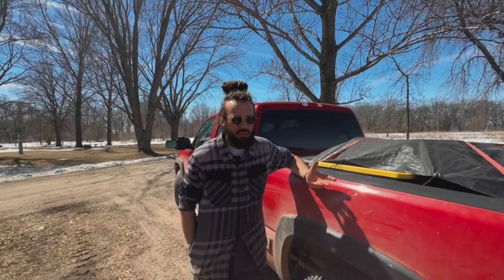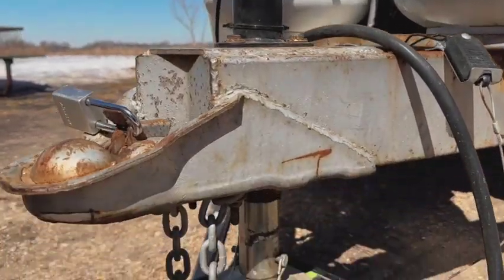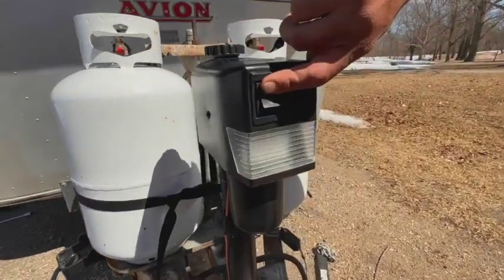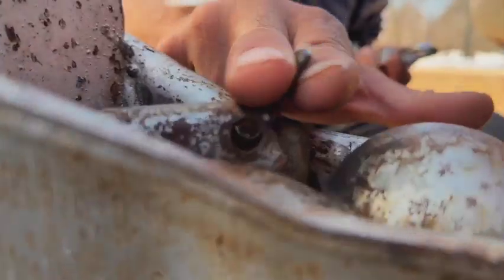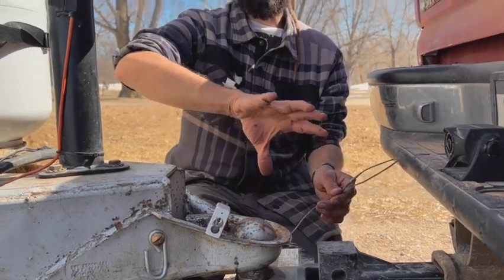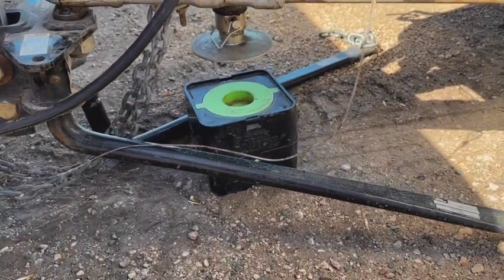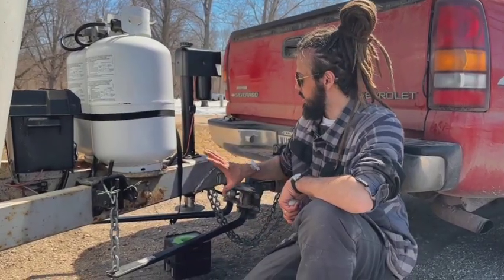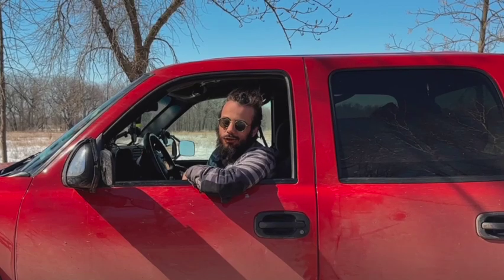BEGINNERS GUIDE | Hitching a travel trailer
Hi! We’re Paul and Laura and have been living in our 1976 Avion Travelcader for the past few years. We are currently traveling to 49 National Parks in the next 2 years.

We wanted to bring you a beginner’s guide to hitching up (hooking up) a travel trailer. This guide is great for newbies as it’s not over technical, complicated, and easy-to-follow. We break down step-by-step how to set up a travel trailer as this can be quite overwhelming for anyone new to travel trailer life.

We are hoping to start uploading more long-form videos through our YouTube account, for both our travels and our travel trailer. This includes: National Park, Lakeshore, and Seashore reviews, hiking videos and reviews, living in a Travel Trailer and everything in-between. We would love to hear any suggestions or questions in the comments for our upcoming videos!

You can also follow along with our travels in real time on

Paul is doing an all immersive class about the National Parks we're visiting for ages 6-11 (flexible) This will include: wildlife, history, plant life, outdoorsmanship, and everything else National Parks.

Thanks so much again for watching. See you again very soon.

Chapters:

0:00 -Intro
0:53 -Pack up Vehicle
1:17 -Attaching Hitch to Vehicle
2:13 -Lifting Stabilizing Legs
4:25 -Attaching Camper to Vehicle
4:58 -Backing up/Aligning the Hitch
6:02 -Lowering Front Jack
6:49 -Security Attachments
9:16 -Spring Bars
12:03 -Securing the Camper for Travel
13:17 -Take Off/Subscribe